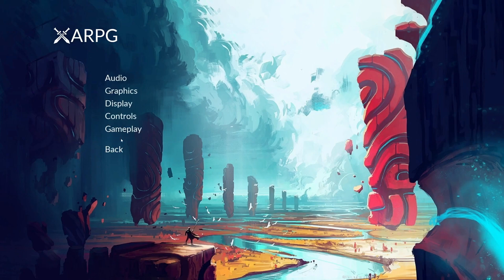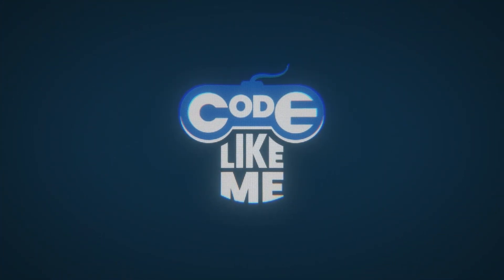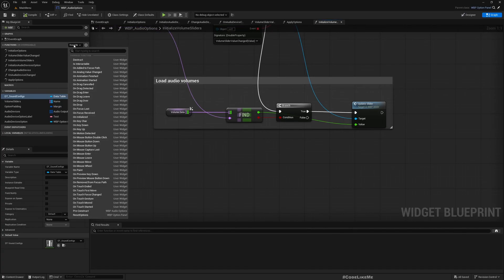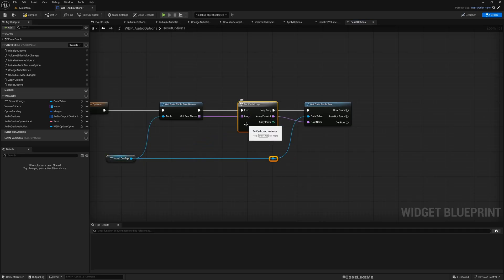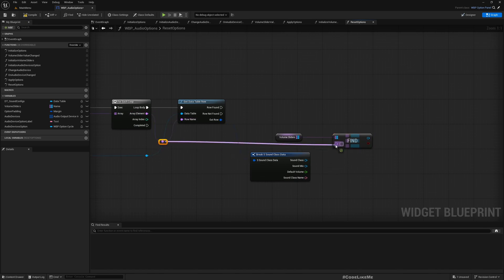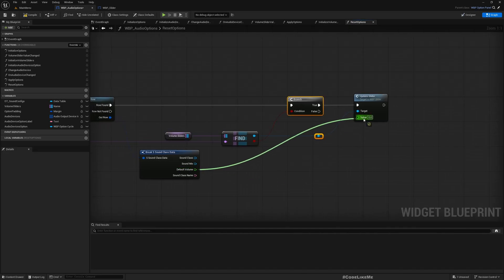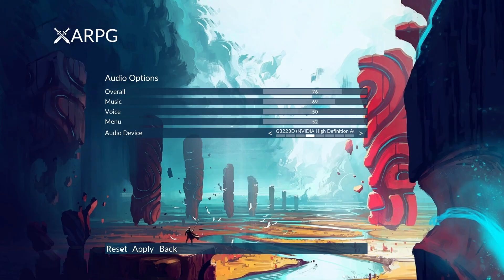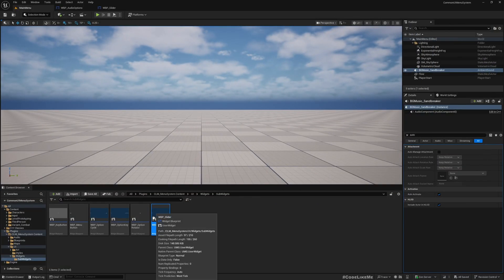Reset Audio Options - Unreal Common UI Menu System #18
In this episode of the common UI based menu system tutorial series, we are going to work on how to reset audio options in the audio menu we created. So the audio sliders will return to their default volume levels.